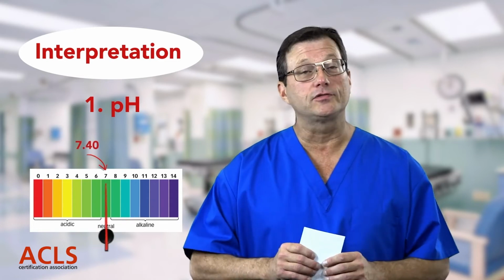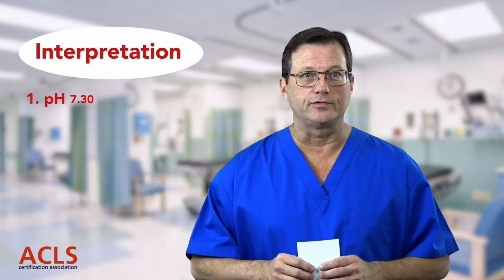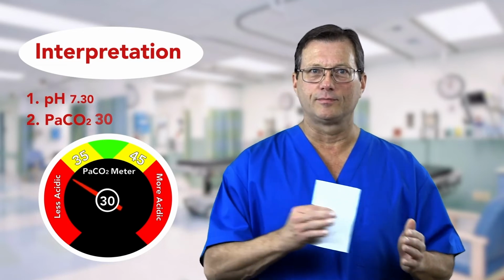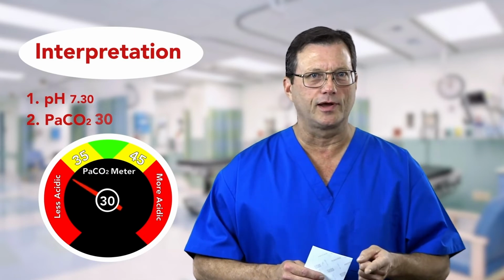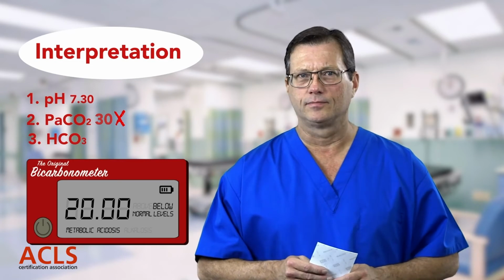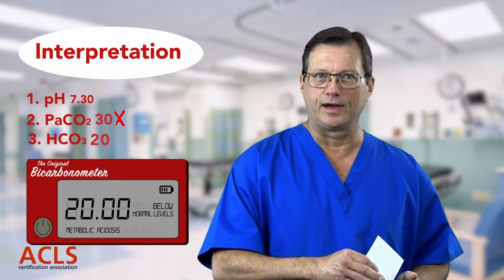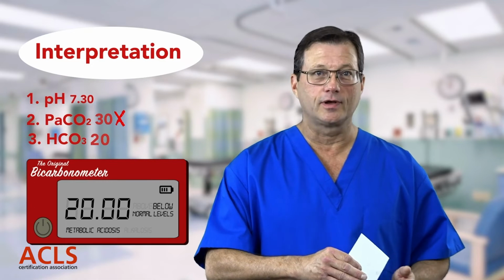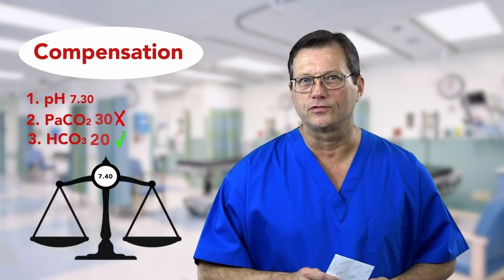ACLS - Arterial Blood Gases | ACLS Certification Association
Arterial blood gas (ABG) interpretation includes a review of pH, PCO₂, HCO₃, and PO₂—key numbers that tell you what is happening with your patient’s acid–base balance and oxygenation. In this video, we walk through those core values and show how the anion gap can help you detect metabolic acidosis even when the ABG machine is down.

🩸 ABG Basics Covered in This Lesson
▪️PO₂ (80–100 mmHg):
💠Reflects the body’s ability to take up oxygen at the lungs.

▪️pH (7.35–7.45):
💠Indicates the amount of acid in the body.
💠A lower pH = more acid (acidosis); a higher pH = less acid (alkalosis).

▪️PCO₂ (35–45 mmHg): A respiratory acid.
💠If PCO₂ increases → respiratory acidosis
💠If PCO₂ decreases → respiratory alkalosis

▪️HCO₃⁻ / Bicarbonate (22–26 mEq/L): A metabolic base.
💠If HCO₃ increases → metabolic alkalosis

▪️Compensation:
💠Occurs when the respiratory or metabolic system attempts to bring the pH back toward normal (for example, lungs adjusting CO₂ or kidneys adjusting bicarbonate).

🧪 When You Don’t Have an ABG: Using the Anion Gap

In real life, you may not always have an ABG available. In the video scenario, the ABG machine is down, but you still have basic labs—and that is where the anion gap comes in.

You’ll learn how to:
▪️Think of acids as positively charged and bases as negatively charged
▪️Use sodium, chloride, and bicarbonate from the electrolyte panel to calculate the anion gap
▪️Recognize that:
💠A normal anion gap is about 5–10
💠An anion gap greater than 15 indicates metabolic acidosis

Even without a blood gas, this gives you critical information that you can incorporate into your patient assessment and use to guide treatment before a long transport or higher-level transfer.

Do you feel more comfortable starting with pH/PCO₂/HCO₃, or do you use the anion gap regularly in your practice? Share how you approach ABG interpretation in your unit or service.

Chapters:
00:00 Intro to ABGs
00:37 ABG Components Explained
01:40 Normal ABG Values
03:22 ABG Interpretation Steps
07:15 Sample ABG Case
09:35 Summary & Review